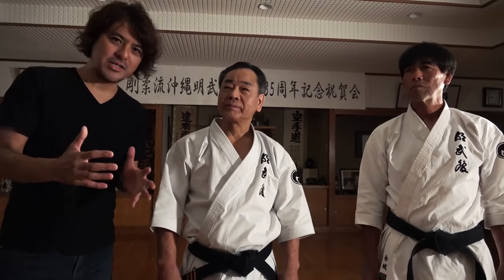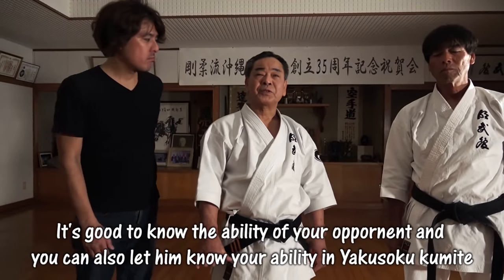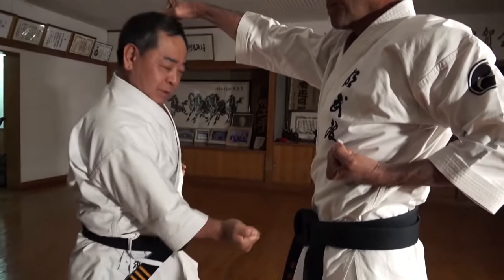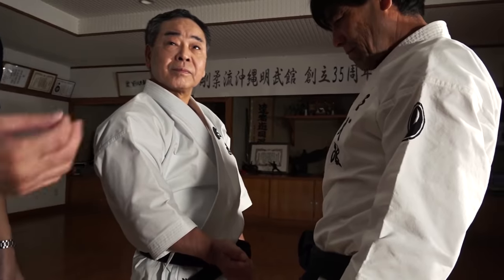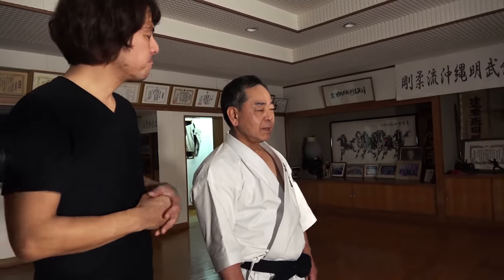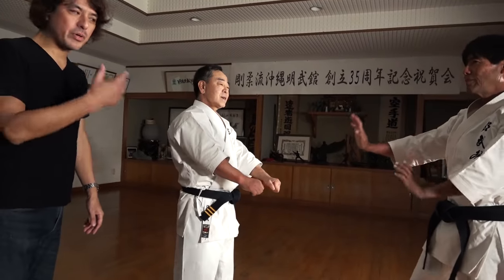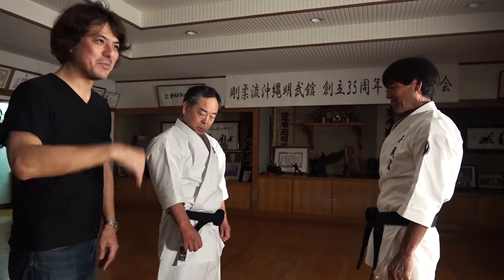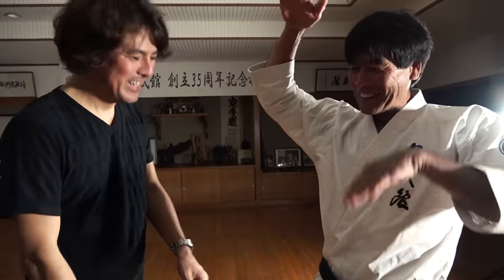Using Kata to oppornent in safe way | Masaaki Ikemiyagi 【約束組手】【池宮城政明先生】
Kata is too dangerous to use to opponents unless you do in safe way.

Meibukan Okinawa Dojo
3-22-10,Minami-toubaru,Okinawa-city,Okinawa,Japan
Master Masaaki Ikemiyagi

If you would like to contact sensei,to join or make a seminar,please mail to the following address.